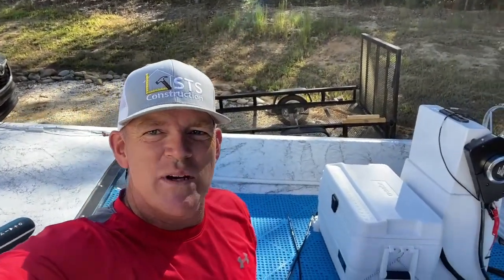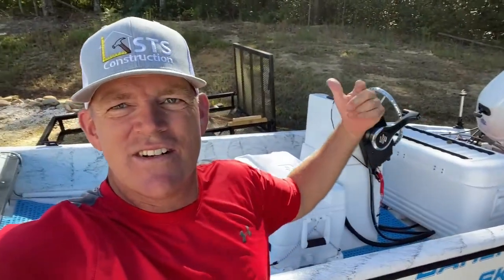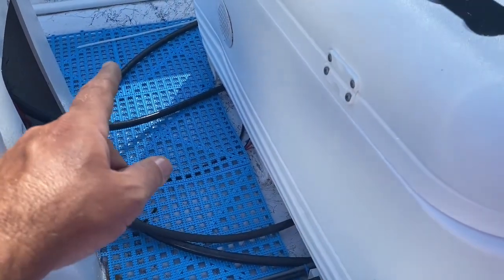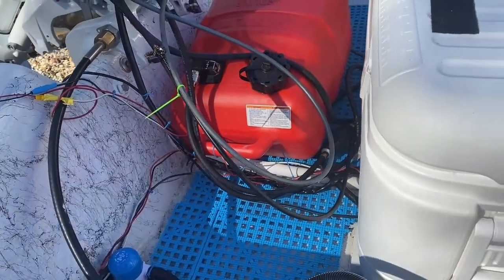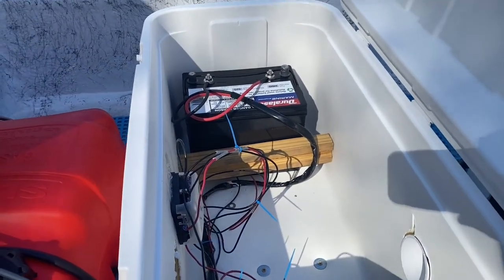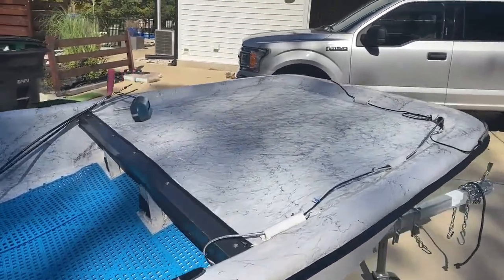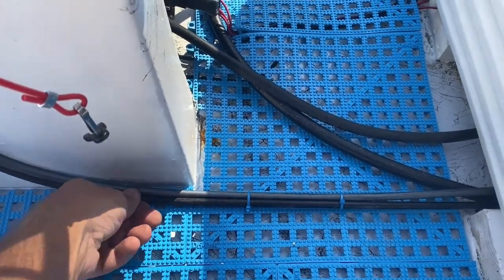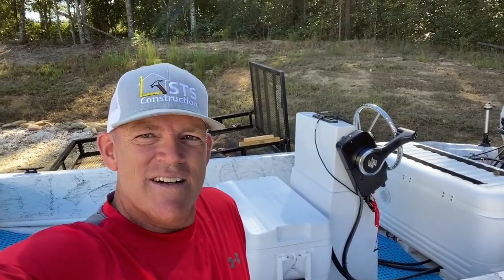Carolina Skiff J14 Restoration, the Conclusion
We've come a long ways, this is the end of major renovations.  The J14 is a great boat.  I've already ran it once in the lake and I've had to make major adjustments...a jack plate, a fin, and had to work on my fish finder.